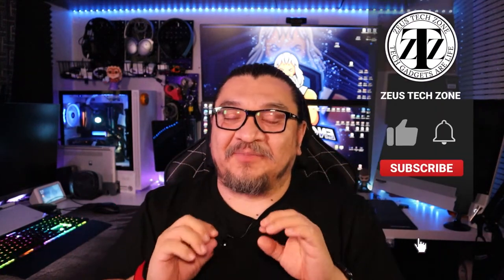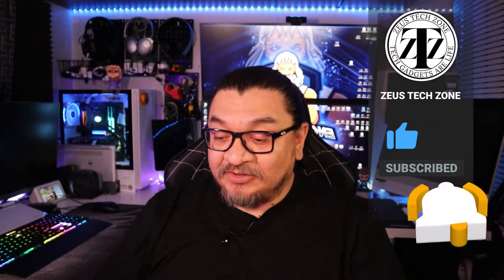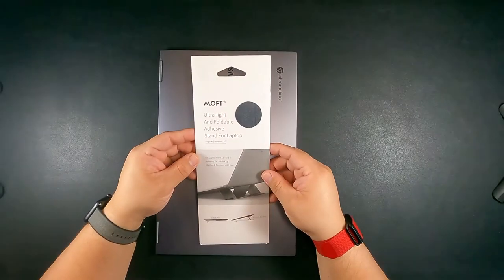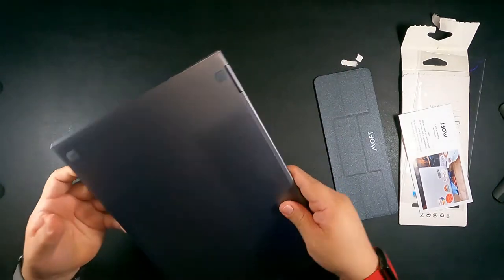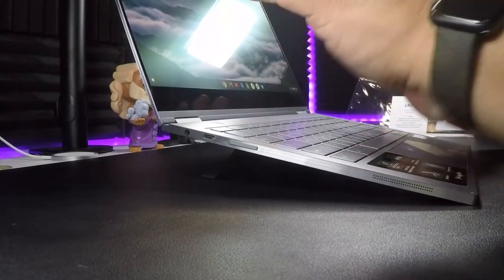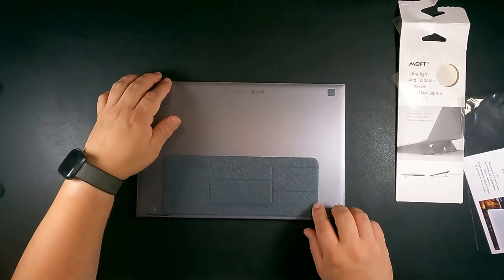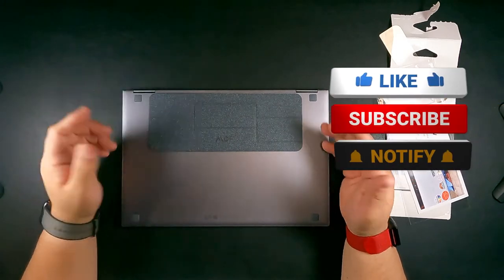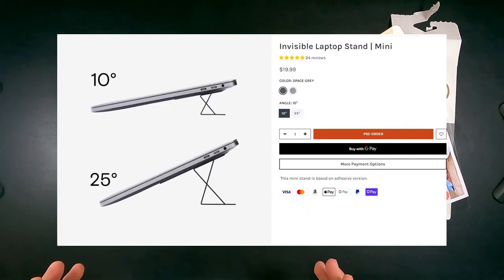Moft Mini Laptop Stand...Does incline really help?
Have to admit this product does have its pros and its cons. I do love that you can easily remove it and there is no adhesive residue that stays on your laptop. So far that I have used it there has been no problems of heat up but that could be of course because its a chromebook. I will advice that they do mention on their website that this should be used on laptop that have NO air vents underneath it.

Product Specs:
-Character: Adhesive
-Height Adjustment: 2 or 3 inches(fixed angle for different sizes)
-Material: PU, Fiberglass, Removable Glue
-Compatible Model: 11.6"-15.6" Laptops with no air vents underside (Except --Surface Book.)
-Weight (10°): 1.3 oz
-Dimensions (10°): 85*224*3 mmc
-Weight (25°): 3 oz
-Dimensions (25°): 170*224*3 mm
-Holds 18LBS and Fits up to 15.6" Laptop

Timecodes
0:00 Intro
0:24 Welcome and Product being reviewed
2:23 Unboxing
3:06 Applying on Laptop
3:43 How the 10 degree design works when typing
4:43 Things that can be an issue for some users
5:30 Final thoughts and is this product for you.

MOFT Invisible Compact Laptop Stand - $19.99 (Amazon)

Or you can purchase direct

All income made will go to future purchases for reviews and to bring you a better experience when viewing my videos.